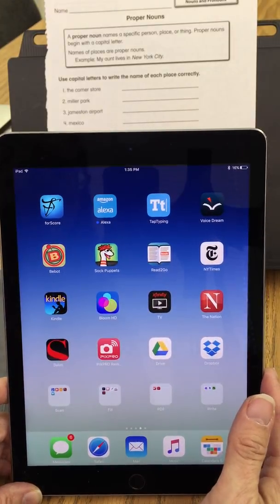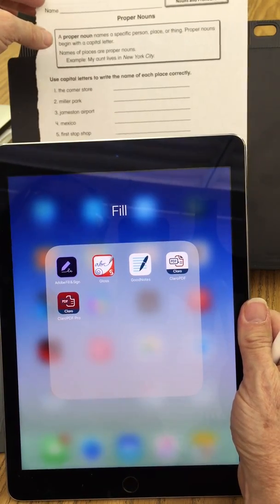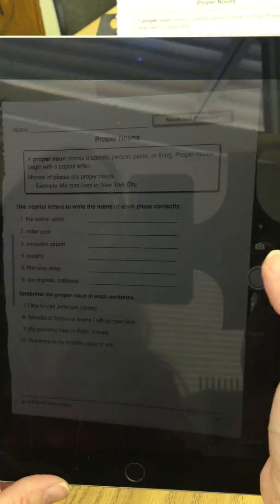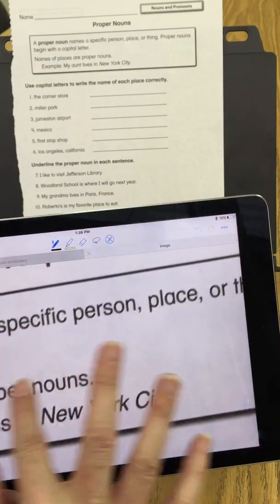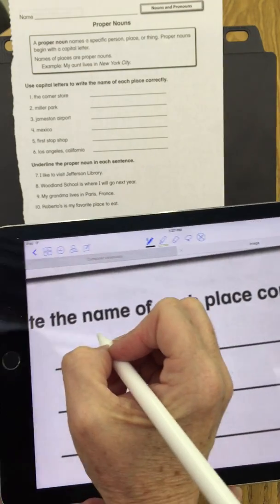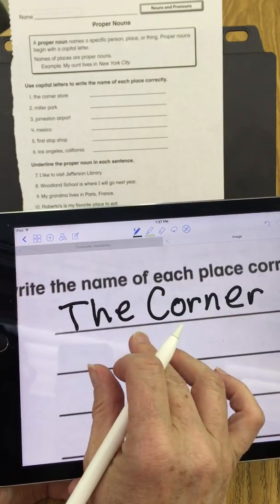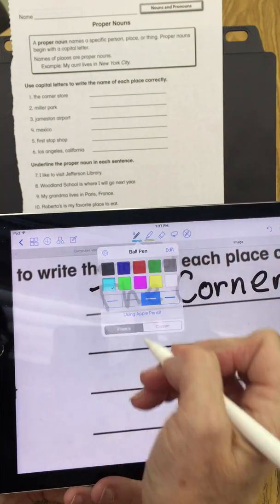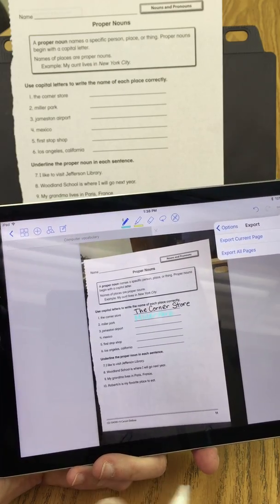Good Notes app with Apple Pencil on 9.7-inch iPad pro - AT for students with low vision